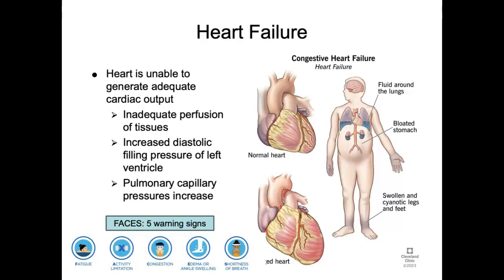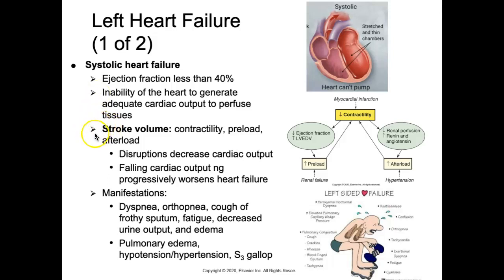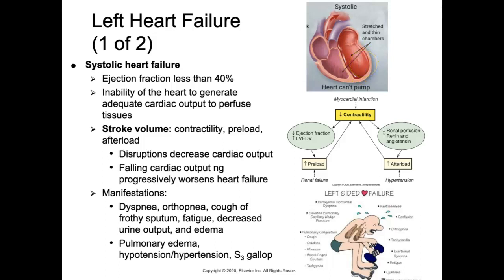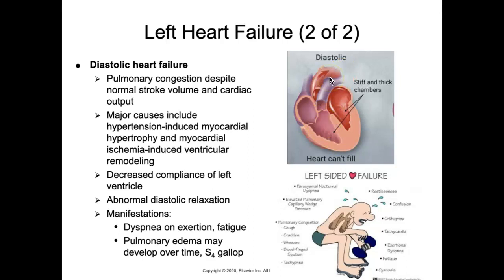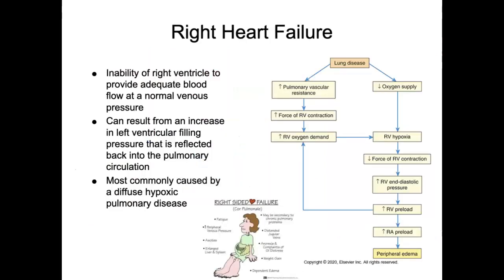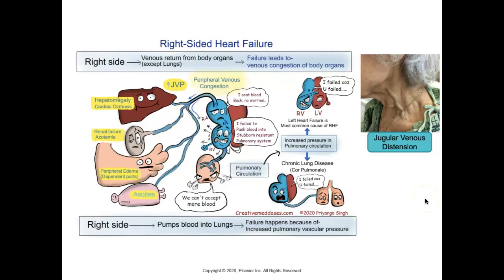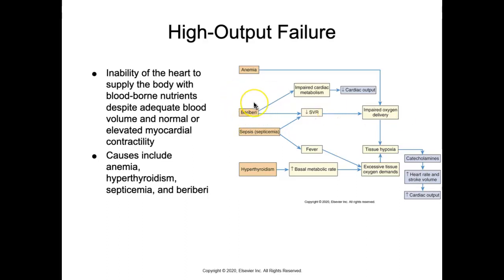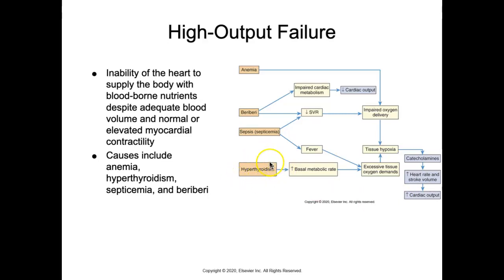AHS 280 - Ch 32: Alterations of Cardiovascular Function (Part 2: Heart Failure)